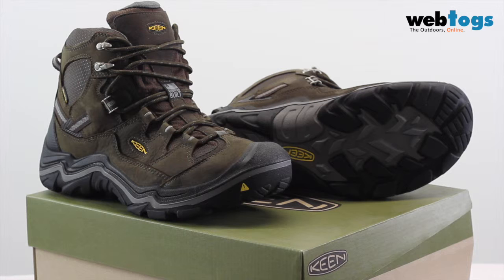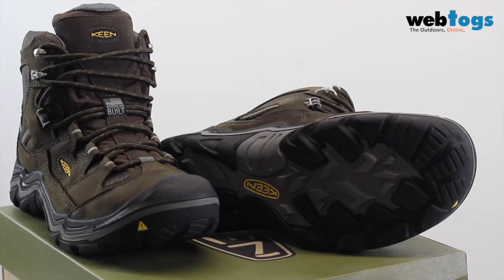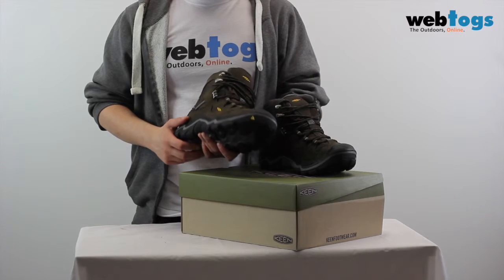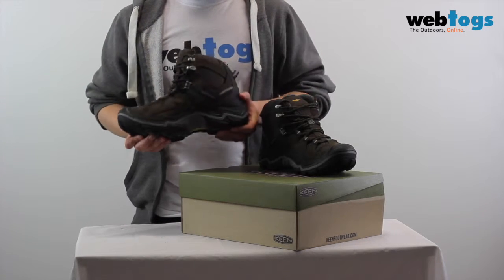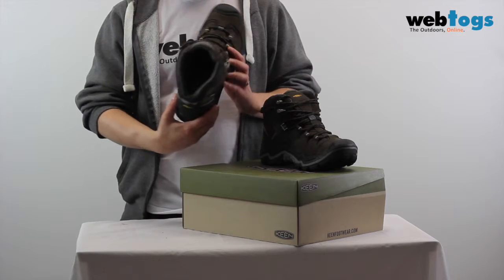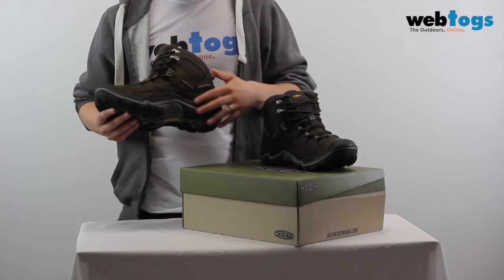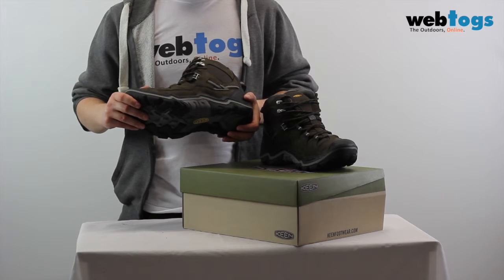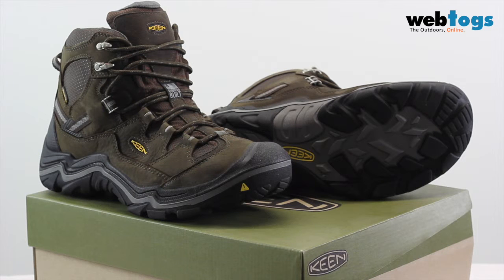Keen Durand Mid WP Boots Review - Durable, waterproof and comfortable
Amazing comfort and unsurpassed durability from the first step to the millionth! The KEEN Durand Mid WP hiking boots for men are crafted of KEEN PU and dual compound rubber outsole. They deliver durable, dependable longevity for the long haul. PU resists breakdown and compression, while preserving its shock-absorbing qualities no matter how many miles you put on them, keeping you comfortable while hiking. Feet stay dry thanks to the KEEN.Dry waterproof, breathable membrane. This hiker is American Built in KEEN's Portland, Oregon, factory.

Fit Tip: This style is running a 1/2 small. We suggest ordering a 1/2 size larger than your usual size!

HYBRID.OLOGIES:

KEEN.DRY

A proprietary waterproof, breathable membrane that lets vapor out without letting water in.

METATOMICAL FOOTBED DESIGN

This internal support mechanism is anatomically engineered to provide excellent arch support and cradle the natural contours of the foot.